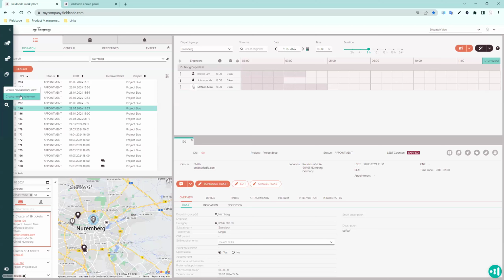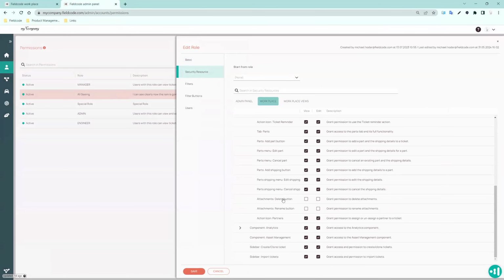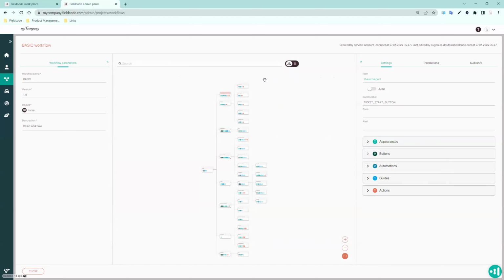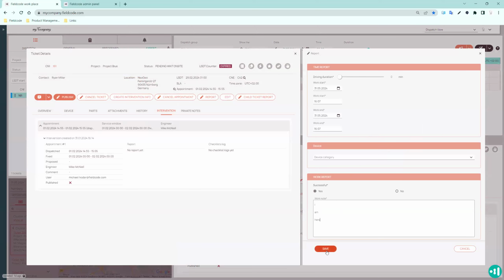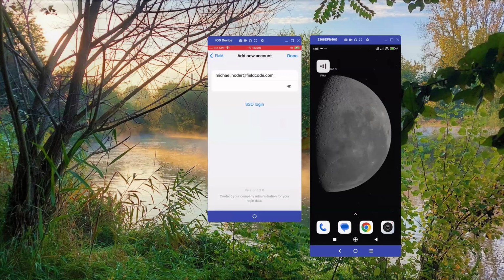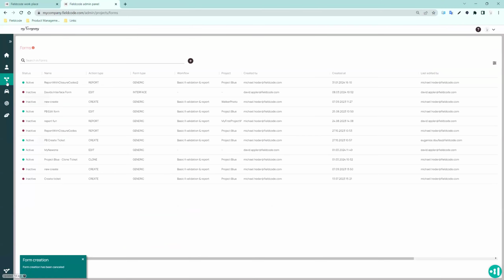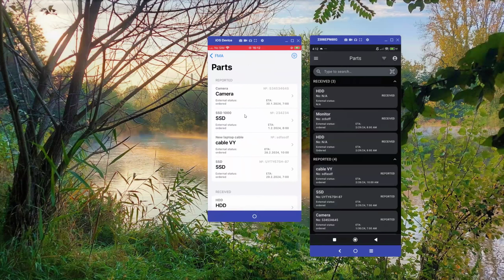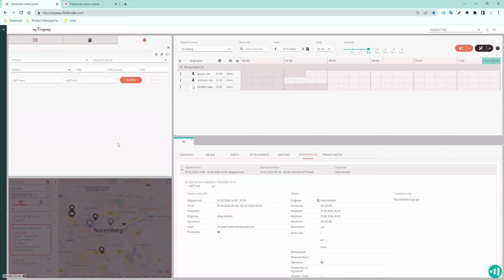Fieldcode Webcast: Software release notes for 28 May, 2024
Watch May's feature release webcast showcasing innovative features that can transform your work and enhance your Fieldcode experience. Our webcast provides in-depth explanations and valuable insights into our latest product updates and releases, ensuring valuable takeaways for both long-time users and those new to Fieldcode.

For a deeper dive into the features presented in this video, check out our comprehensive Fieldcode Manual